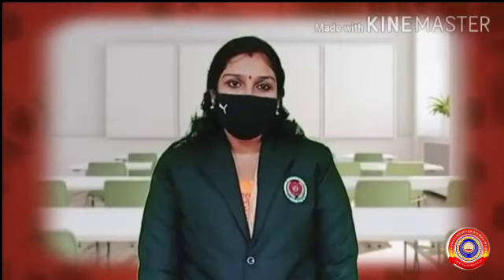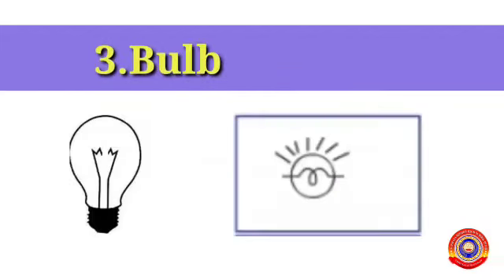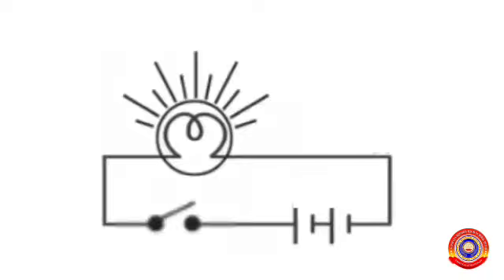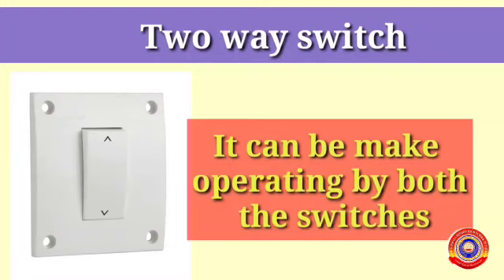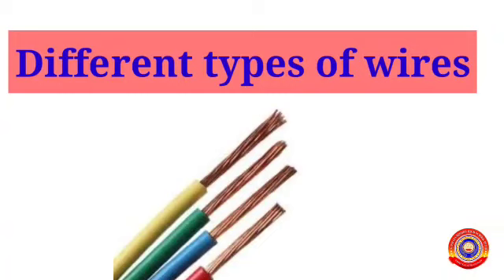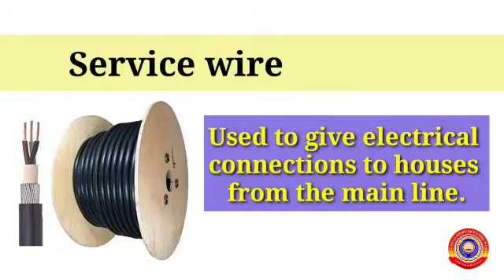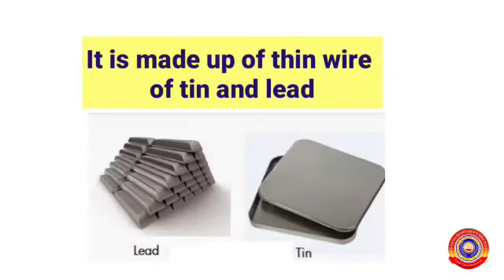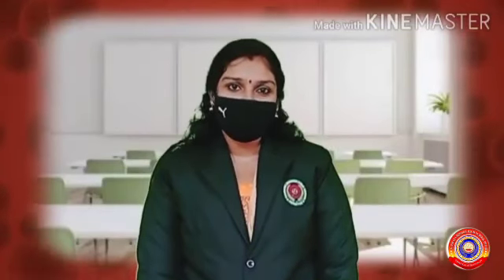KRSMA#Standard 7 Basic Science Part 2 Chapter 5 When Current Flows.